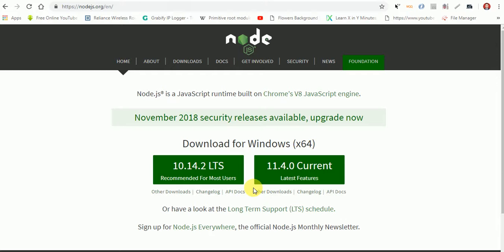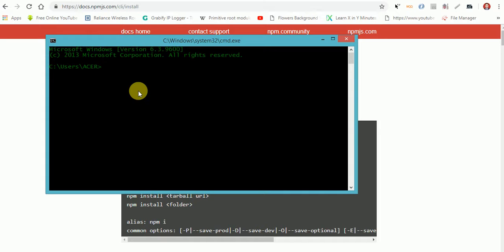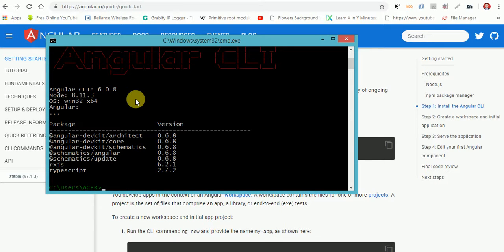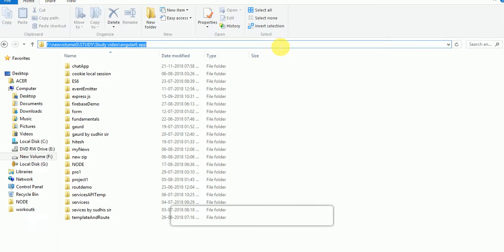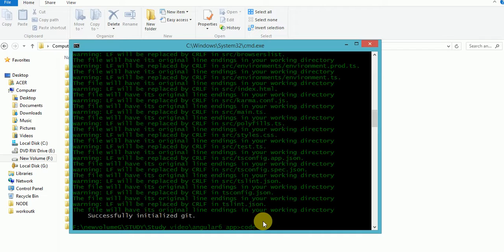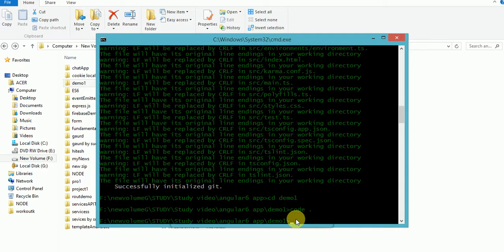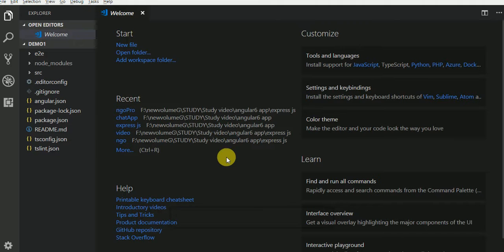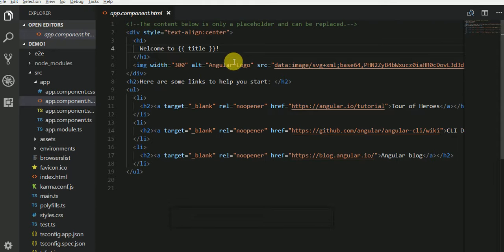Angular 6 | Angular 7 | Get started with Angular | Angular app |Installation of Node/Angular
This is first video tutorial in angular 6/7.
It explains how to install Node, NPM and Angular CLI and how to serve your first Angular app.

keep supporting
LoveYouAll